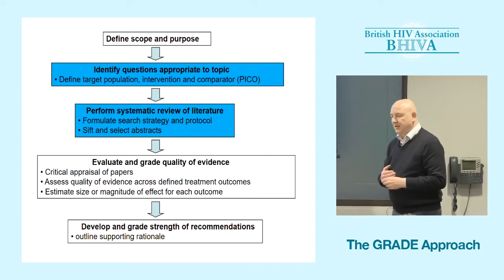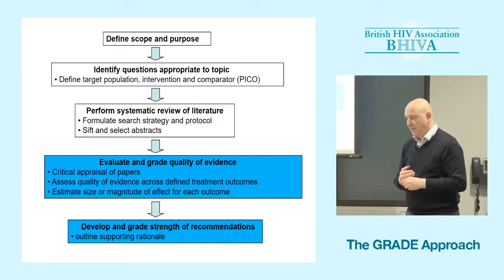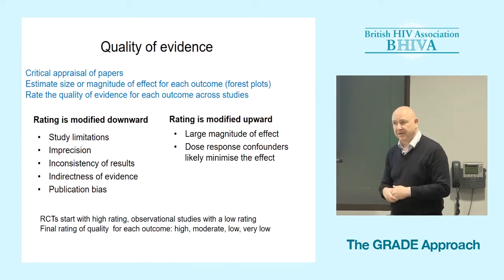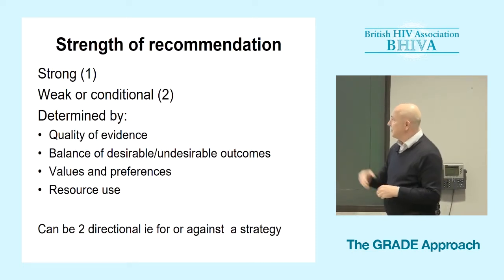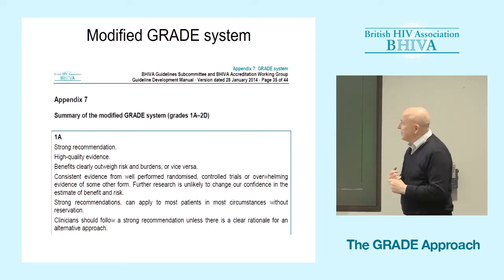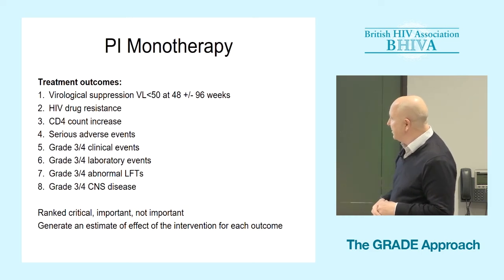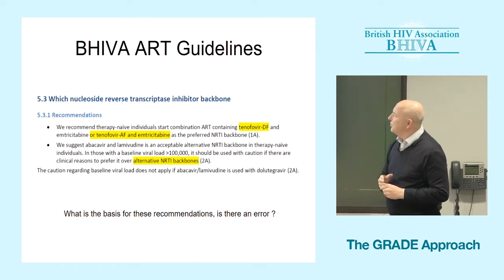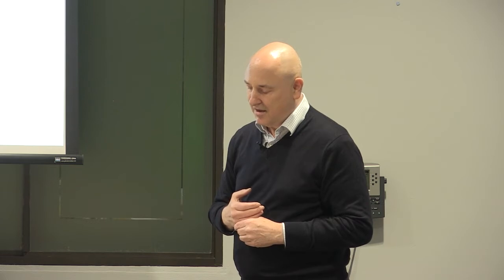BHIVA Grade training presentation